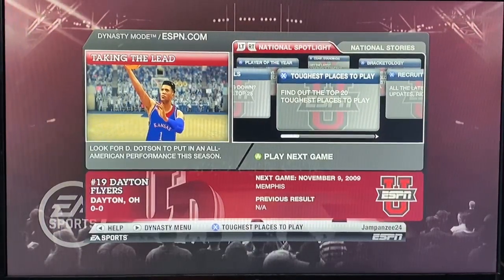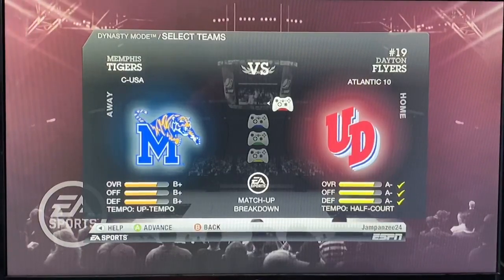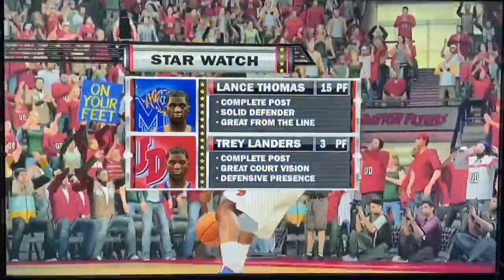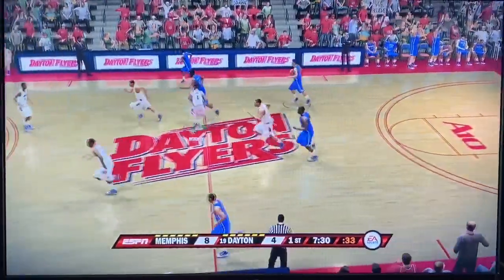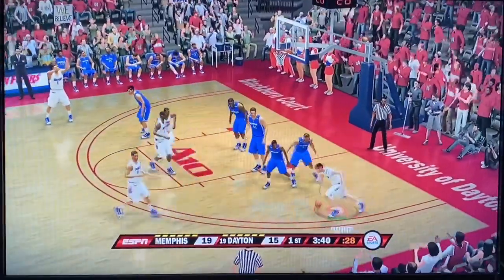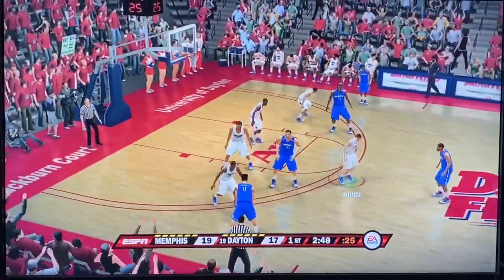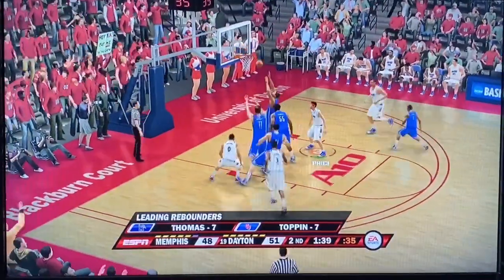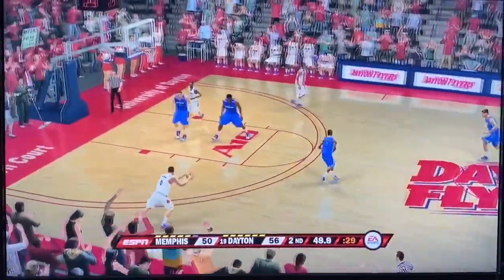NCAA Basketball 10 Ep. #2: Season Opener vs Memphis!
I start off the 2020 season with Dayton against Memphis in our first game!